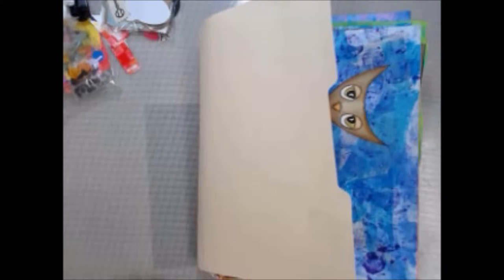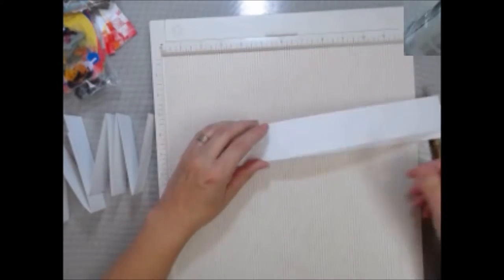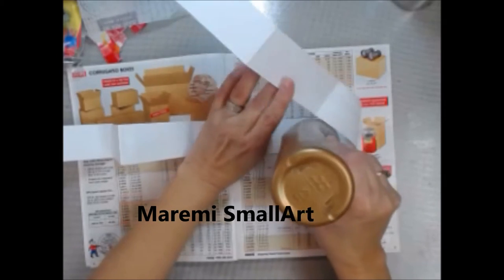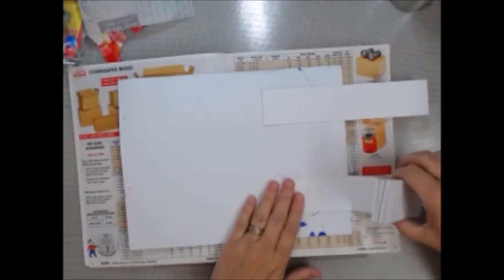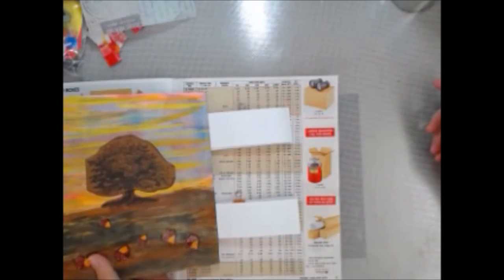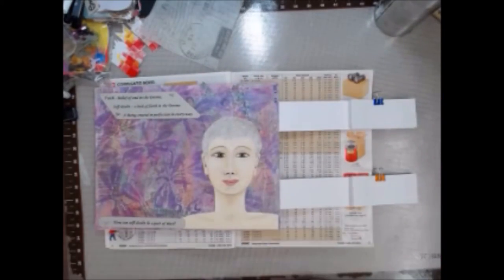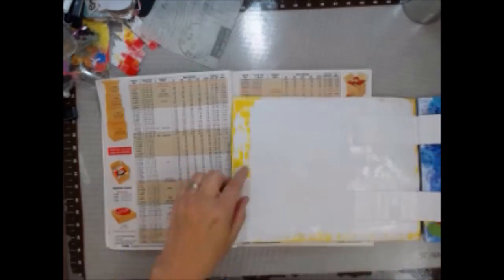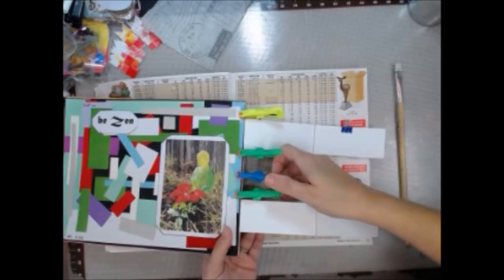Loose Leaf Page Binding - Part 1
How to bind loose leaf journal pages – accordion style as done by Maremi small art (link below). Ingredients were:  Bristol board; Aleene’s original tacky glue; loose leaf journal pages (done on cardstock)
Scrappy Camper Sisters Come Clean FaceBook group
Other Fun Places you can find me